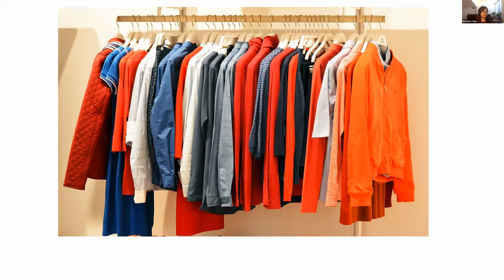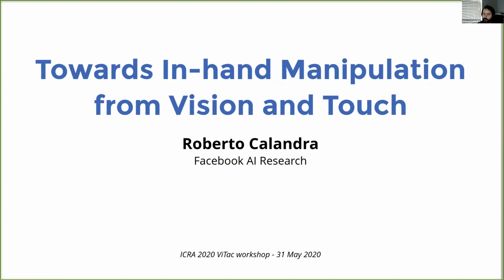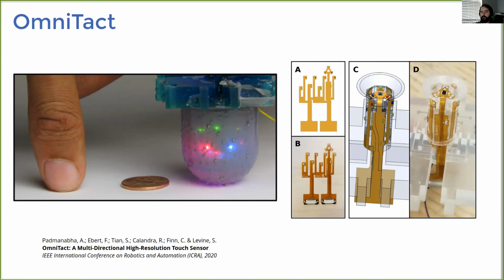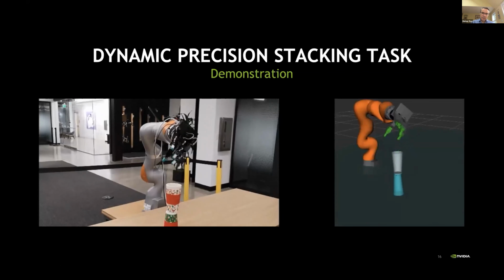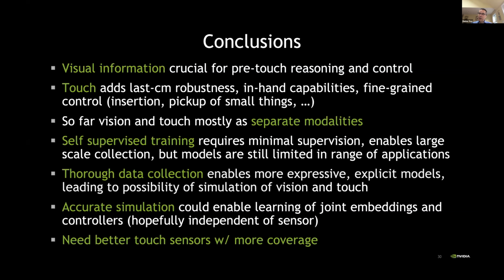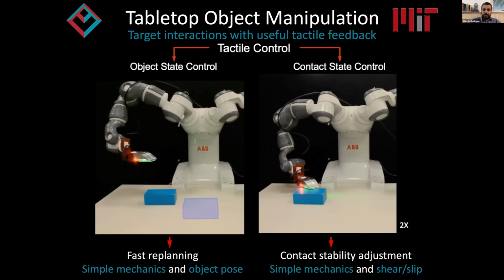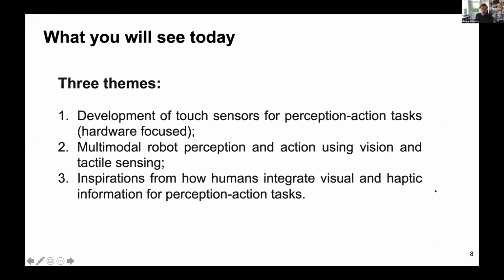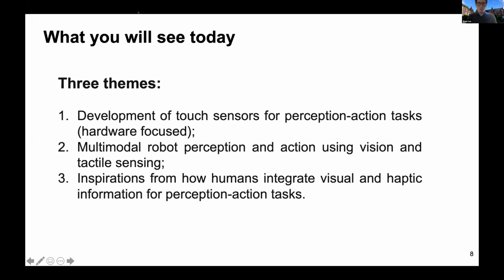ICRA20 ViTac workshop: Closing the Perception-Action Loop with Vision and Tactile Sensing -- Sec 4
00:00:00 Wenzhen Yuan (CMU) Session Intro & Connecting touch and vision for object property perception
00:24:00  Roberto Calandra (Facebook AI) Towards in-hand manipulation from vision and touch
00:52:00 Dieter Fox (U Washington and Nvidia) Learning and Modeling Touch
01:37:40  Alberto Rodriguez (MIT) Tactile-driven Dexterity: Object localization, manipulation, and assembly
02:11:20 Panel discussion